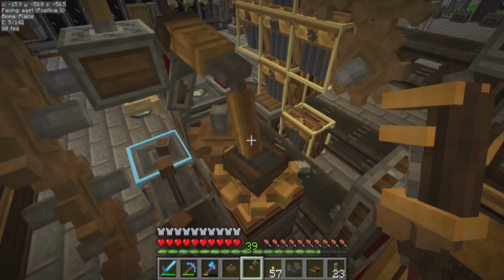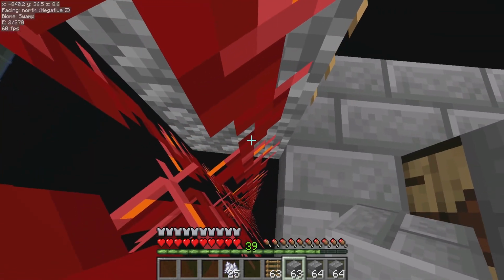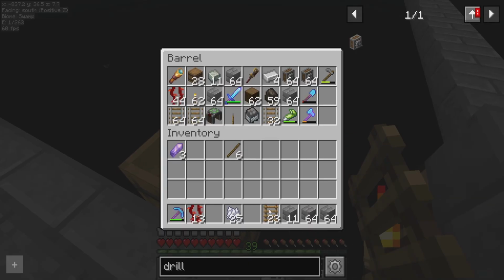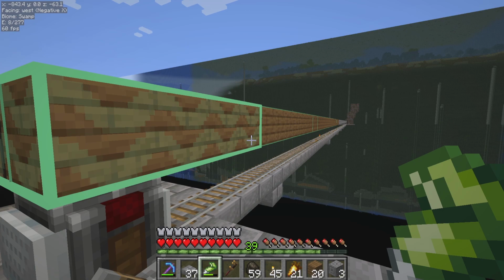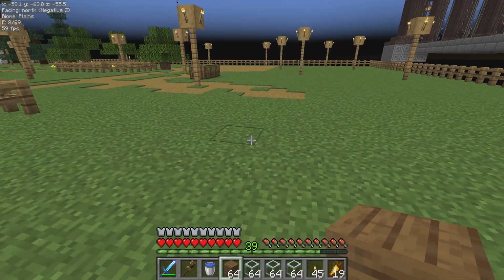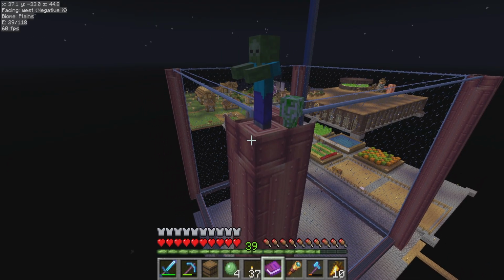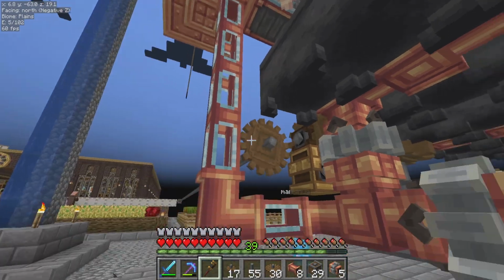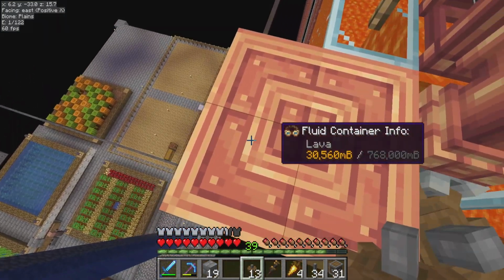Skyblock with Create mod episode 12: Dripstone the hard way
This may be cheating but I've waited long enough for wandering traders.

Follow along as I work to thrive on this small island above the void while having all that the create mod has to offer!

This is DrTrog's skyblock map 4.11.2 with the create mod.
Zombies drops have been modified to drop andesite and Husks will drop zinc.

Minecraft 1.19.2 with Fabric

Here are my jars.
architectury-6.3.56-fabric.jar
cloth-config-8.2.88-fabric.jar
create-fabric-0.5.0g-791+1.19.2.jar
DistantHorizons-1.6.9a-1.19.2(1).jar.disabled
fabric-api-0.67.1+1.19.2.jar
freecam-1.1.6+1.19.jar
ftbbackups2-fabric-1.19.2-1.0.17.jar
indium-1.0.9+mc1.19.2.jar
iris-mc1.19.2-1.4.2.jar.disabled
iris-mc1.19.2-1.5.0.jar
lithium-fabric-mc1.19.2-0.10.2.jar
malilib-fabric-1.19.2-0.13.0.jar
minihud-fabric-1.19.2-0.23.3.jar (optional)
phosphor-fabric-mc1.19.x-0.8.1.jar
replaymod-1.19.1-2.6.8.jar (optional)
RoughlyEnoughItems-9.1.572.jar
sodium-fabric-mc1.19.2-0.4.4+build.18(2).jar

Then modified the datapack for the zombies and husks like this.
Zombie
                    "type": "item",
                    "name": "minecraft:gravel",
                    "weight": 1
                    "type": "item",
                    "name": "minecraft:andesite",
                    "weight": 1

   Husk
                    "type": "item",
                    "name": "minecraft:sand",
                    "weight": 1
                    "type": "item",
                    "name": "create:zinc_ingot",
                    "weight": 1